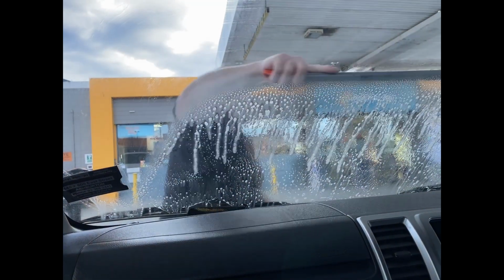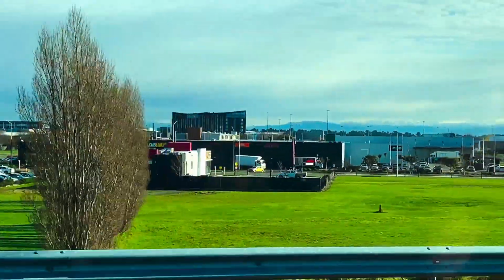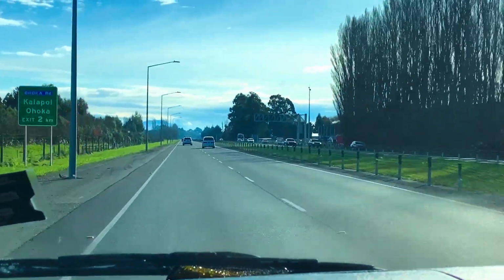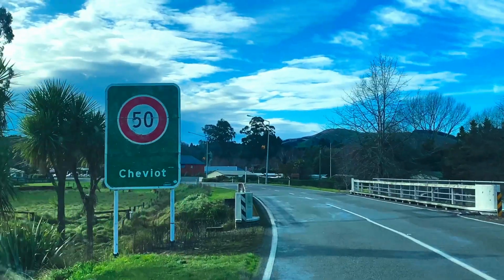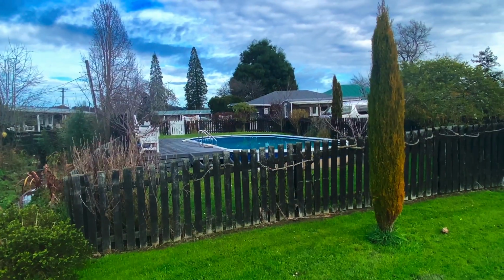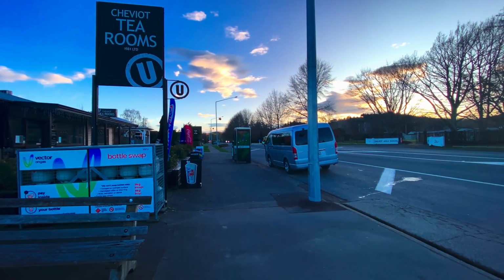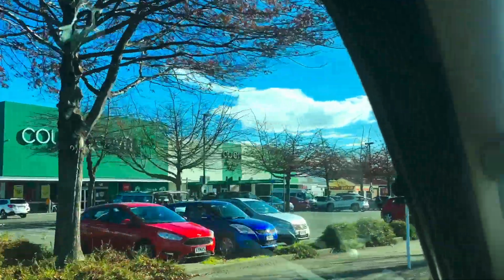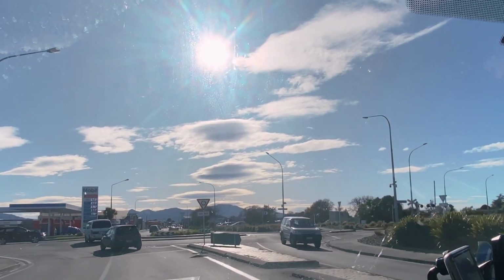ROADTRIP TO BLENHEIM PART 1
Another road trip we'd like to share with you is to a popular tourist town in New Zealand's northwestern South Island. We drove from Ashburton to Blenheim through Christchurch, Cheviot, and Kaikoura. Some of my video was of terrible quality, which was made worse by the bad lighting and poor sunlight in my camera. any editing I do.
and ..I would like to publicly apologize to the persons who I unintentionally captured in my film.

You can find photos on my Facebook page, which is linked below.

Many thanks in particular to the musician I used for my video.
Light Acoustic Pop 1 Tropical
Musictown. Road Trip Optimism
Lof Cosmos-  City streets / Lofi.